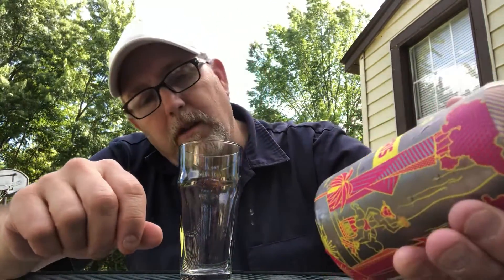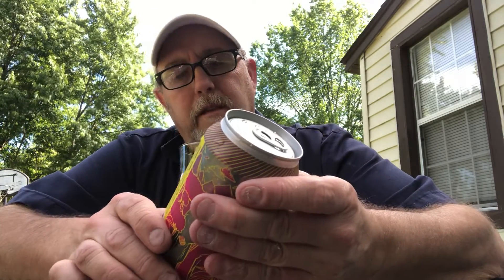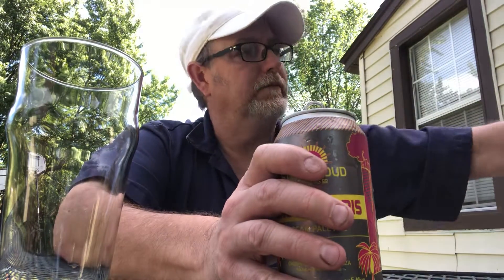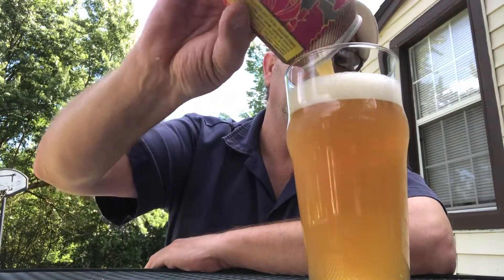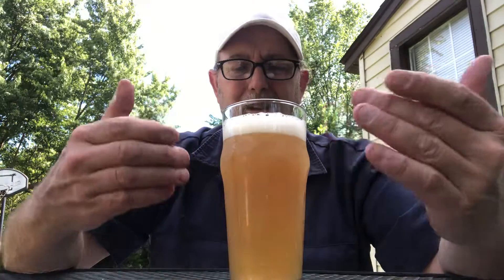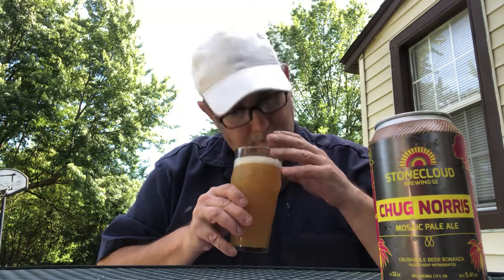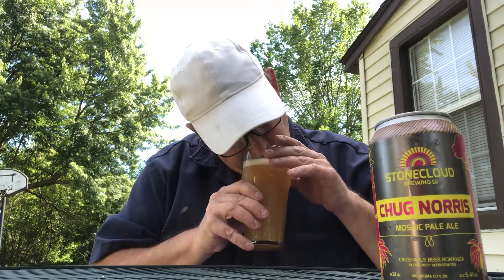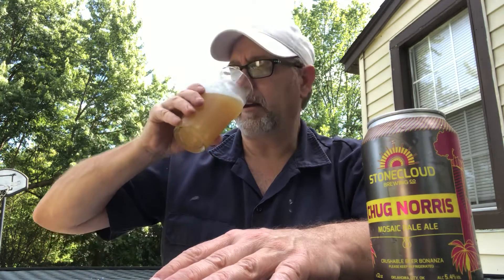Chug Norris Mosaic Pale Ale 5.4%abv Stone Cloud Brewing Co#The Beer Review Guy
Stone Cloud Brewing Company.